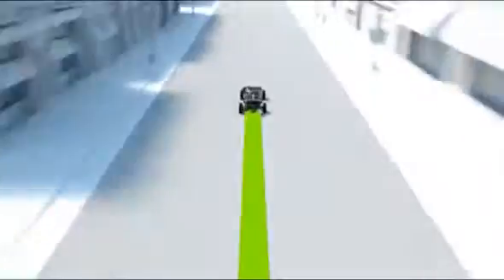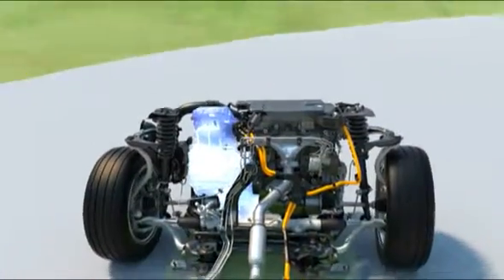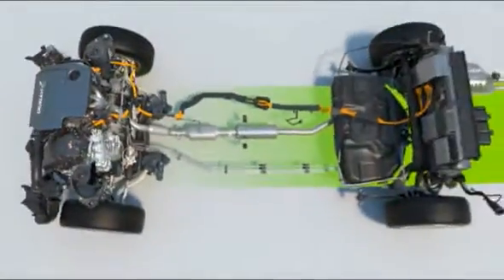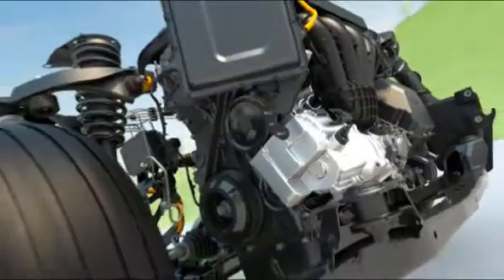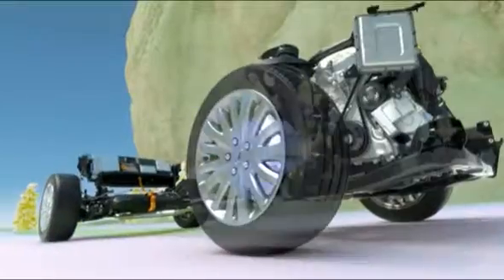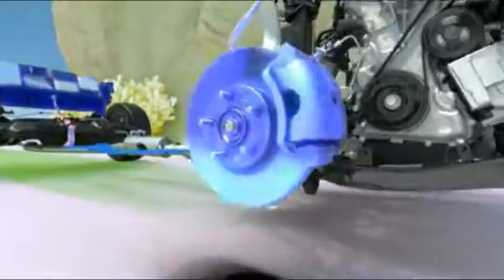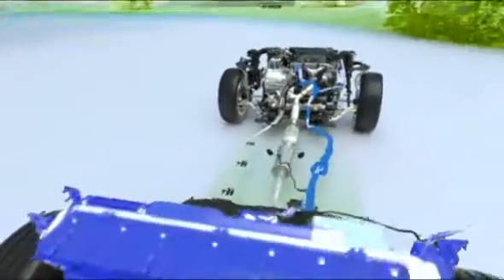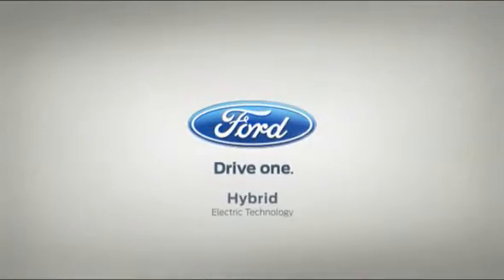Ford's Electric Vehicle Technology - Hybrids - Part 1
Hybrid Basics
It's called a hybrid because it's part gasoline engine, part electric motor. Thanks to the electric motor, the gasoline engine does not have to run all the time. And when a Ford hybrid is being powered by electricity, it's not burning gasoline. Good for fuel efficiency. Good for the planet. In most instances at low speeds and for short distances, Ford hybrids run exclusively on electricity. At higher speeds, and when you need more power, the gasoline engine kicks in. Ford hybrids also feature a Regenerative Braking System. Unlike a traditional gasoline engine where the energy generated by braking is lost, this innovative technology enables Ford hybrids to capture braking energy and store it for later use.

-POWERED by: Gasoline engine and electric motor
-ELECTRICAL CONNECTION: Doesn't need to be plugged in
-FUEL: Gasoline
-BATTERY CHARGED by: When running, the gasoline engine charges battery. Energy from braking is also captured to charge battery
-GASOLINE ENGINE OPERATION: Powers vehicle at higher speeds, shuts off at low speeds and when vehicle is stopped
-ELECTRIC MOTOR OPERATION: Powers vehicle at low speeds and for short distances